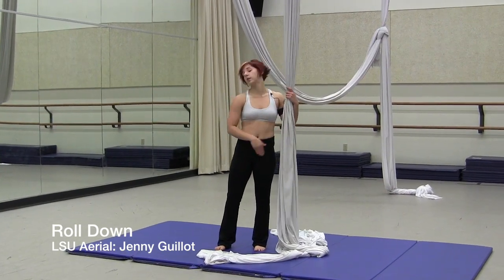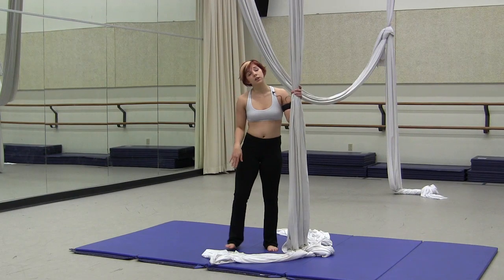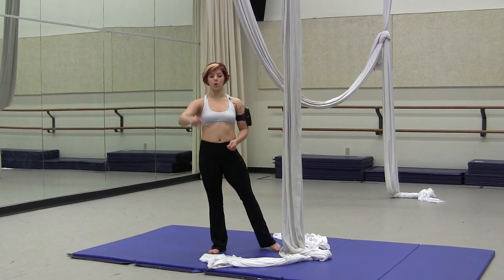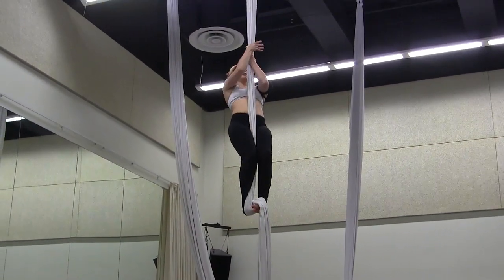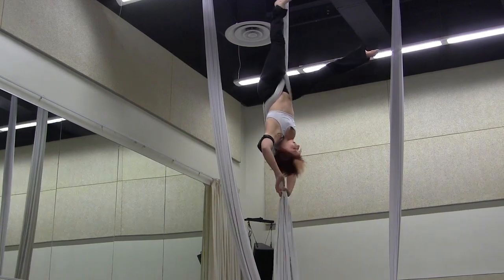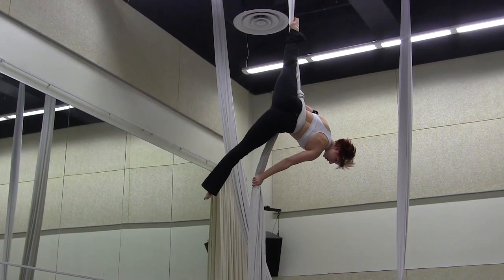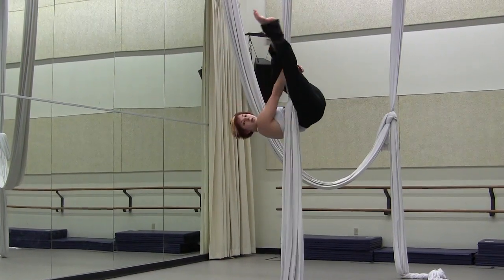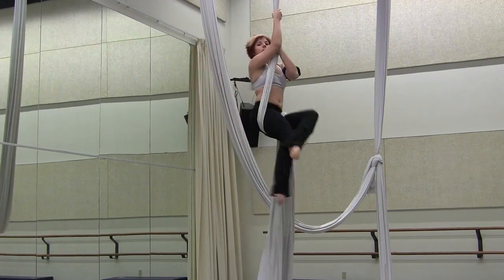Roll Down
This video is about Roll Down